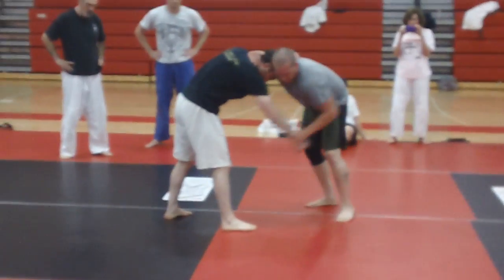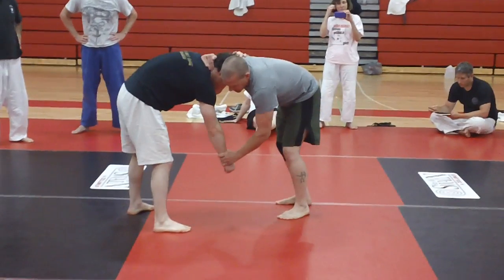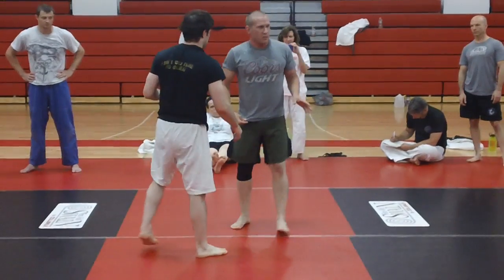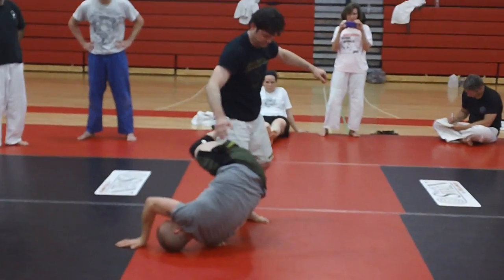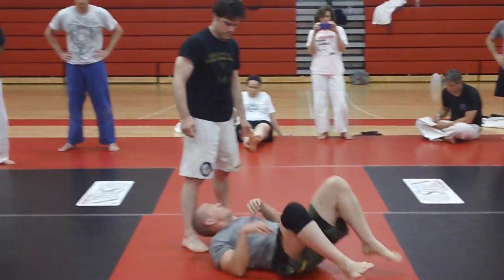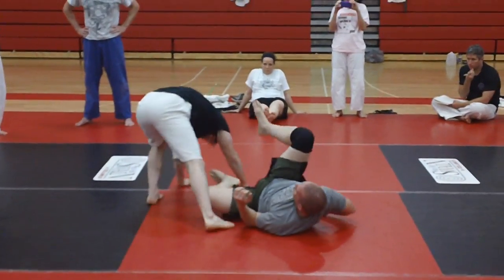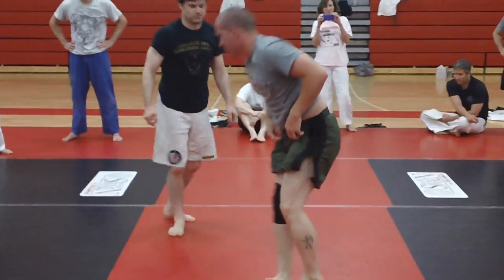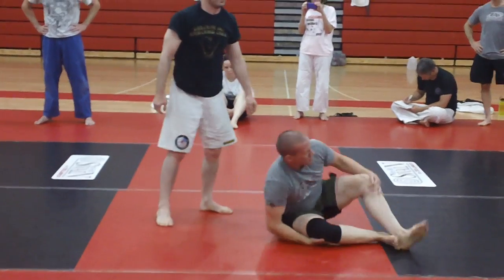Imanari Rolling Knee Bar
Jarrod Fobes coaches the Rolling Knee Lock as a transition at the 2013 Shingitai Training Camp. View hundreds of videos of judo, freestyle judo, Shingitai Jujitsu, sambo, submission grappling and sport jujitsu. The Welcome Mat Judo-Jujitsu Club was founded in 1969.